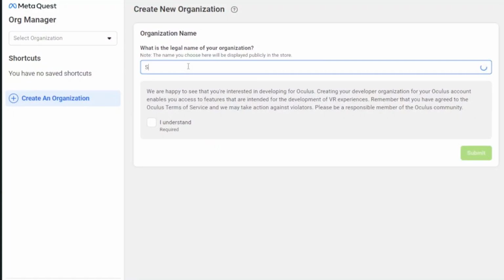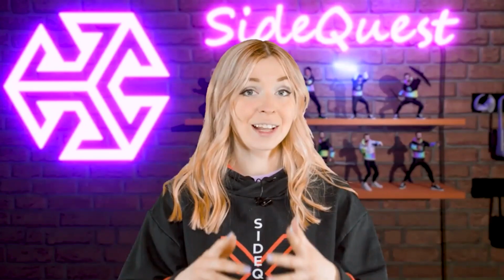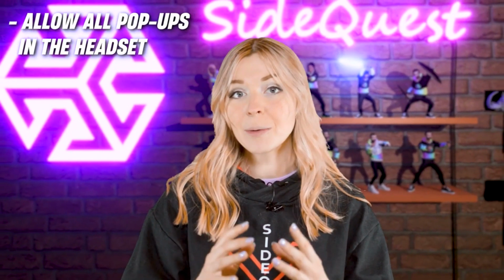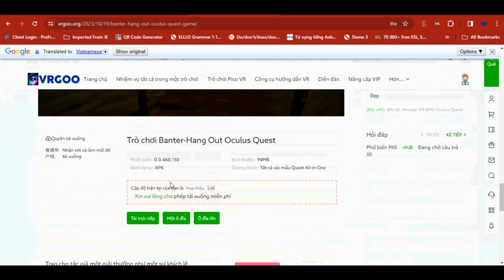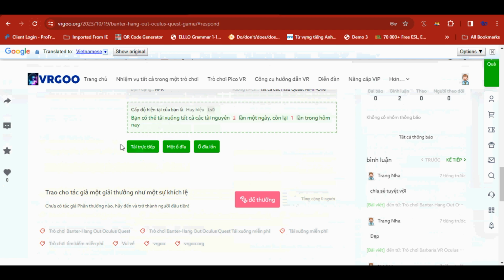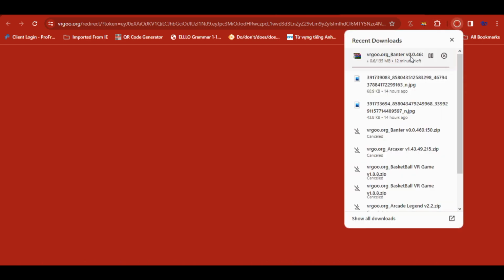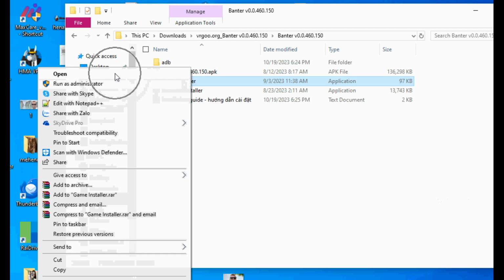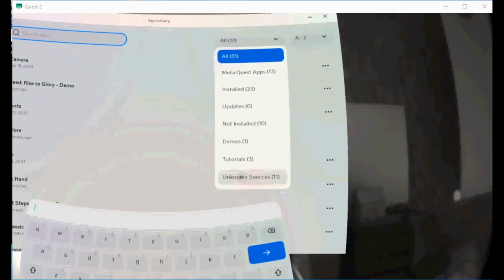Bocce Time Oculus Meta Quest all-in-one| Meta Quest All VR|Full Game Free Download